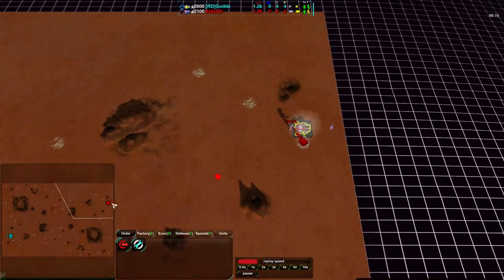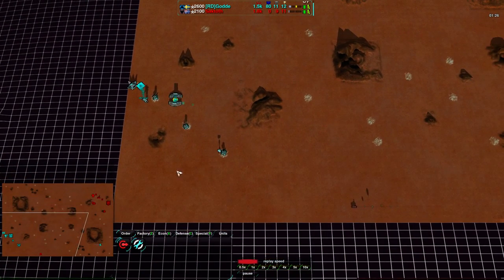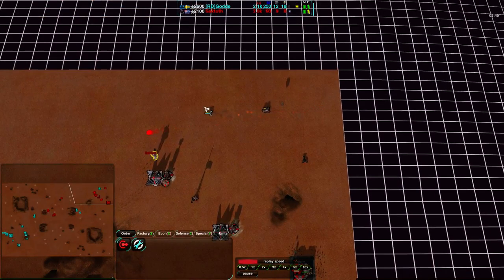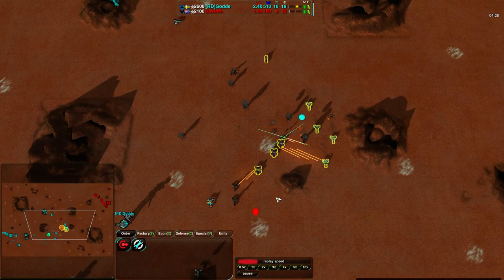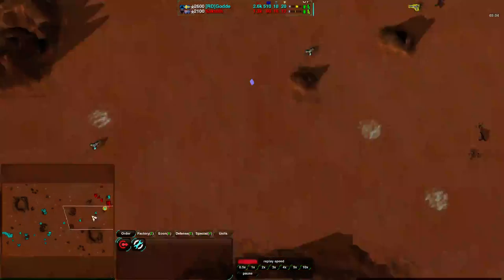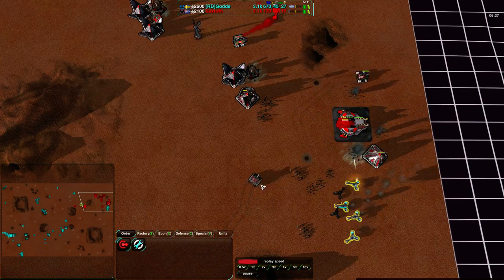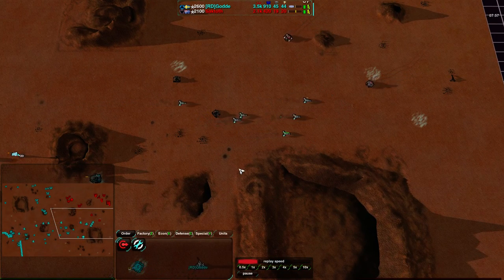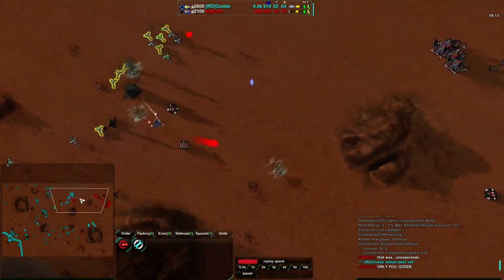2013/10/03: Godde(Hov) vs Saktoth(LV) on Red Comet Game 1 - Zero-K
Saktoth recommended I cast a short series of three between him and Godde, showcasing the power of Scrubbers and how Light Vehicles might counter them. Let's see how that goes

Zero-K v1.1.8.2
Godde(Hovercraft) vs Saktoth(Light Vehicles)
Map: Red Comet

Highlights (may be spoilers):